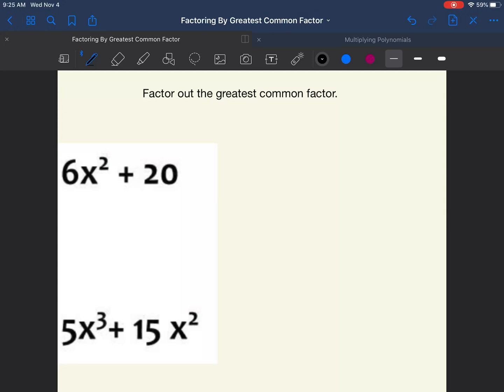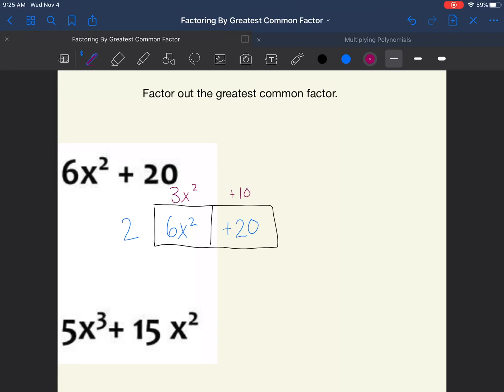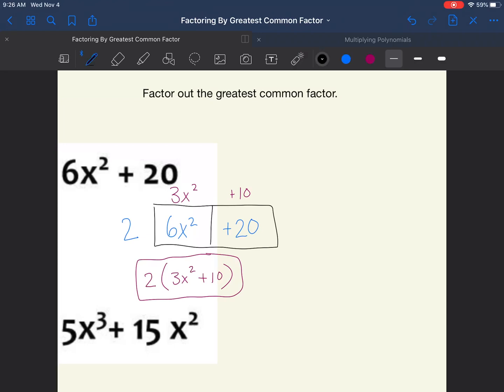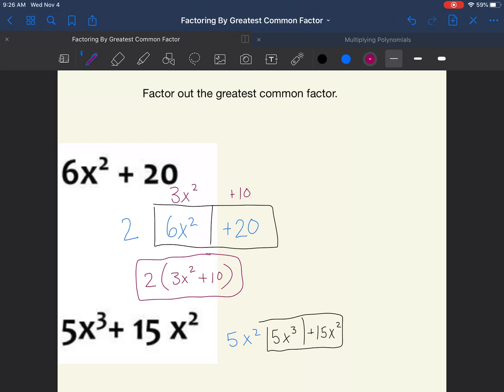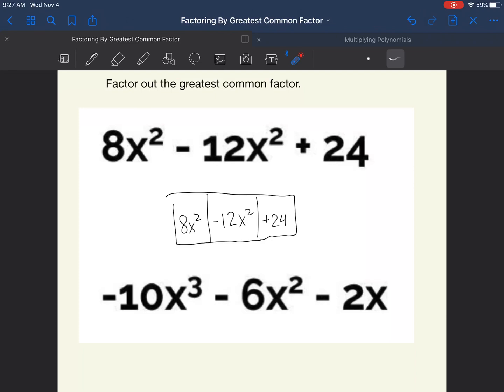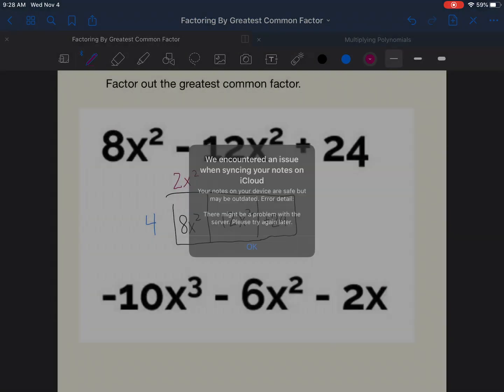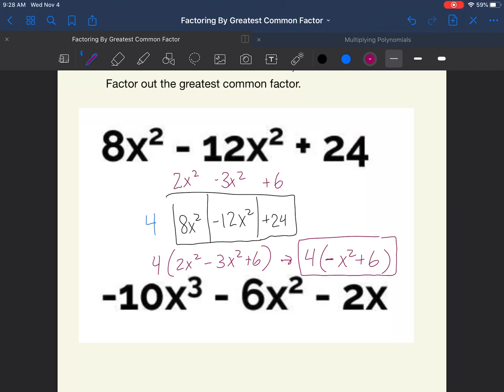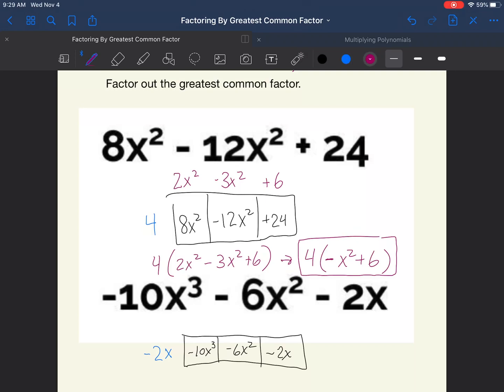Factoring by Greatest Common Factor #3